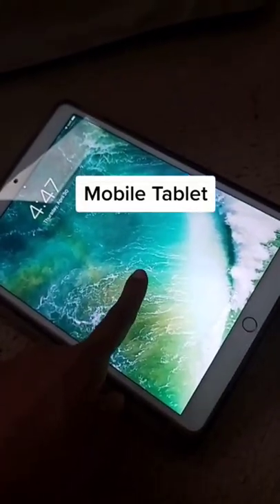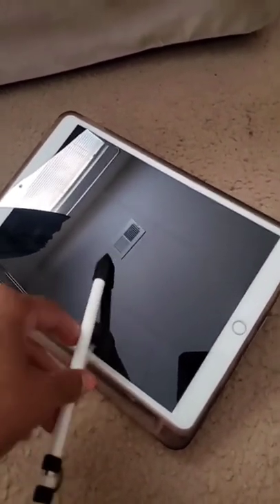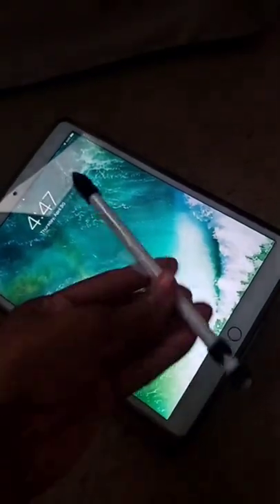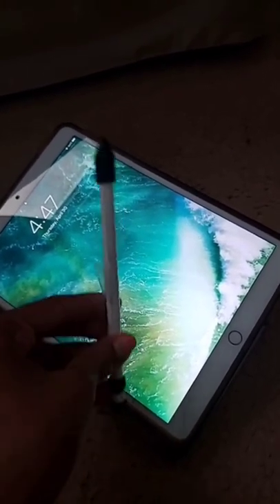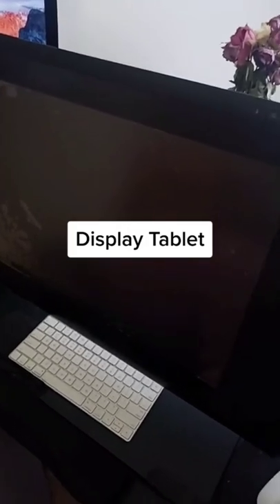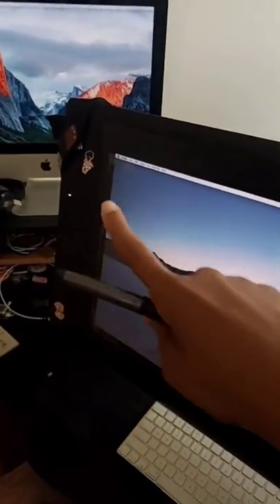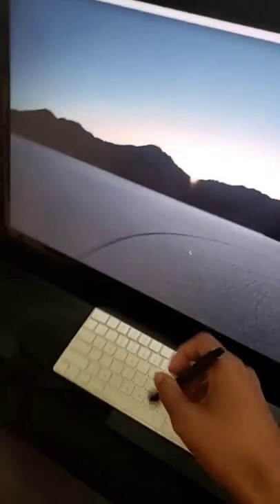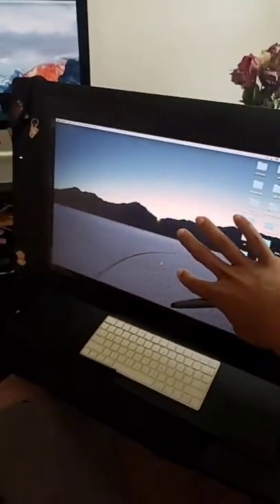Digital Art Tablets || Tools Used by Webtoon Artist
There are lots of different tools that you can use to create your webtoon but here are a few of the different tools I use to draw the webtoons I make fully digitally.

If you want to learn how to make a webtoon but backgrounds scare you then THIS IS FOR YOU!
The unknown can be scary so hopefully seeing the behind the scene process will help~

⟡My Webtoon Catch Me! Fight Me! Love Me!
⟡My Manga: Love! Love! Fighting!

Are you feeling unconfident about starting your webtoon because you feel like you don't have any talent? No worries cause I have a Webtoon for Beginners Guidebook where I share all of my knowledge and experience making a webtoon even though I lacked talent and skills creating one since Webtoon comic format was super new to me too~

Description Tags: Best software to create Digital Art, Best Tablets for Drawing , screen tablet, tablet monitor, best digital art software for mac, how to make a webtoon, How to make webtoon comics